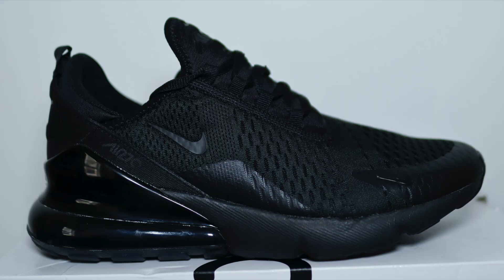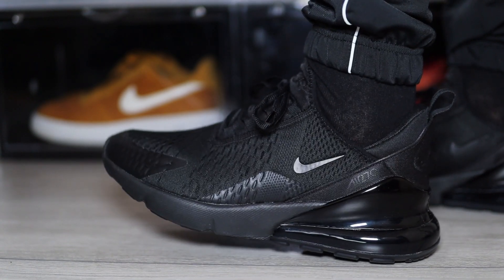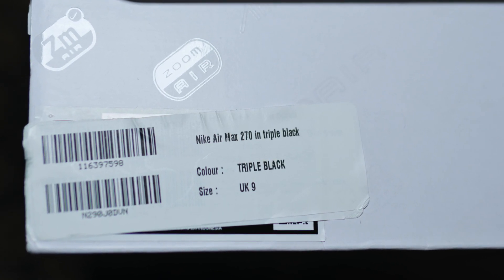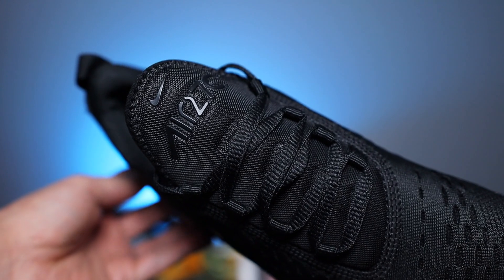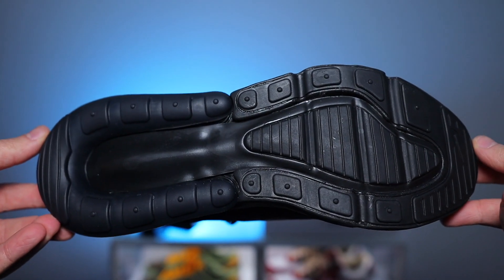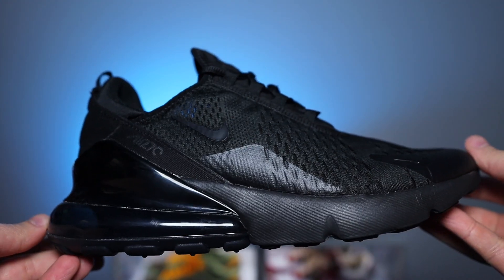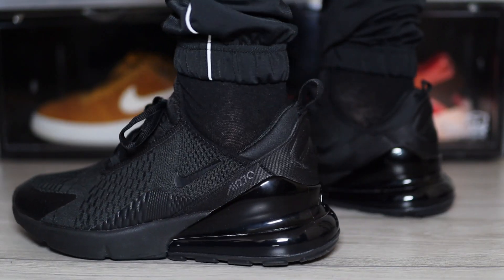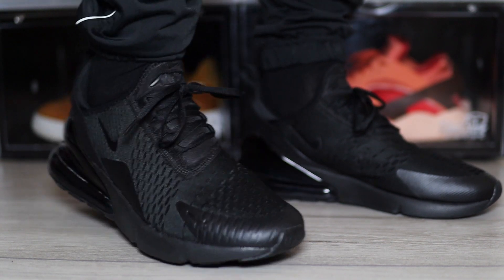UNDERRATED? Nike Air Max 270 Triple Black On Feet Review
Nike Air Max 270 Black AH8050-005